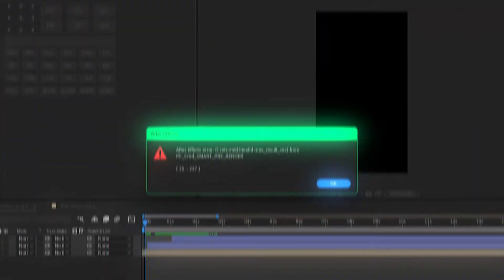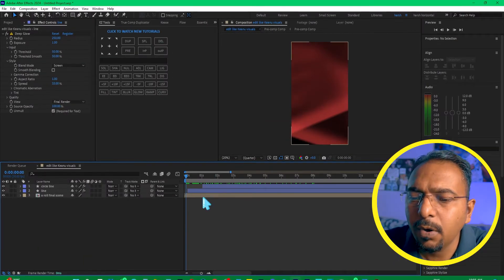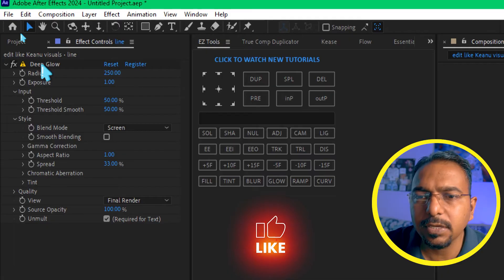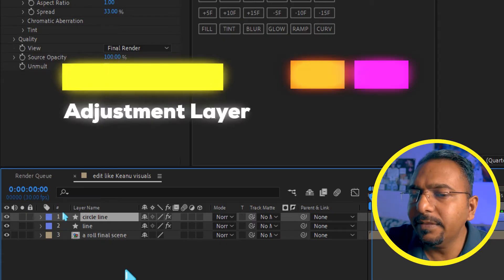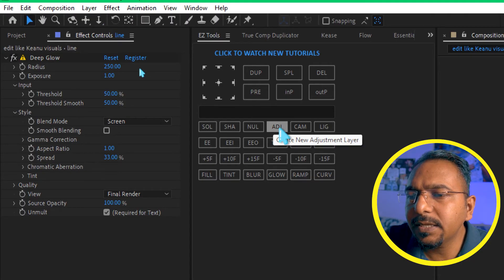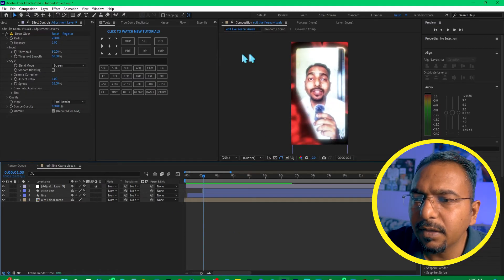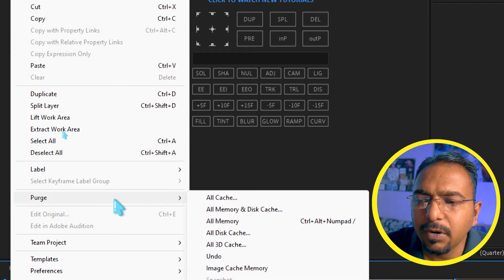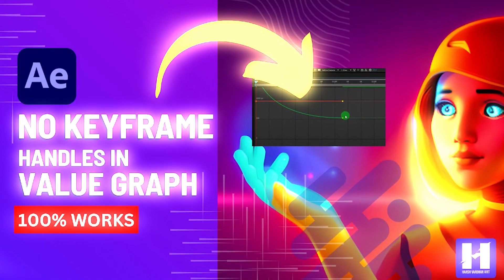✅Fixed 100%-After Effects Error D returned invalid from max_result_rect pf_cmd_smart_pre_render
In this video, you will learn how to fix After Effects Error D returned invalid from max_result_rect pf_cmd_smart_pre_render.
This error occurs while we play the timeline. This timeline playback issue is caused by some tiny things, and I will show you two simple and 100% working methods to fix this easily.
00:00 Intro
00:39 Method #1
02:35 Method #2

2. YouTube Library Pack for Premiere Pro & After Effects-VideoHive | Review and How to use it Properly

7. How to get Perfect Skin Tone in Premiere Pro CC | You Don't Know This Secret Method